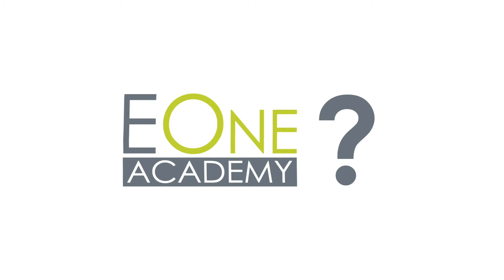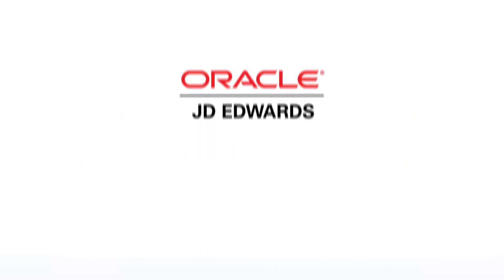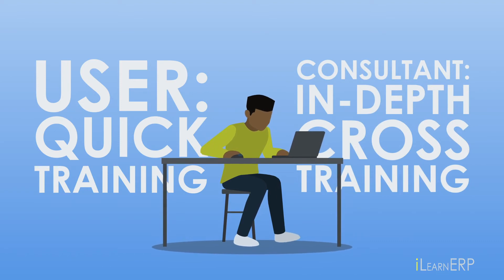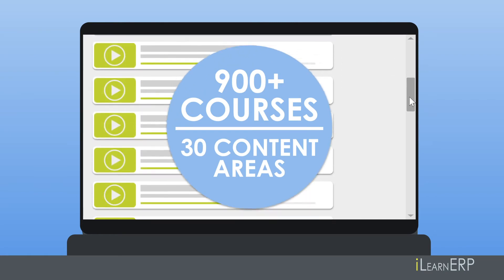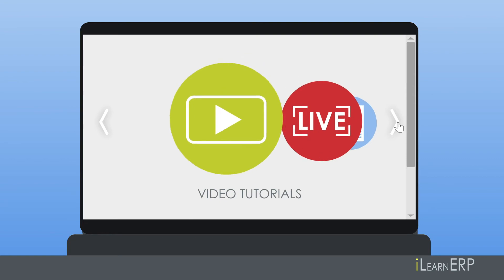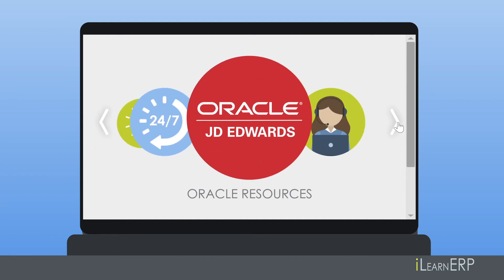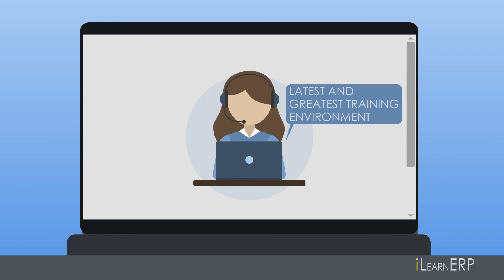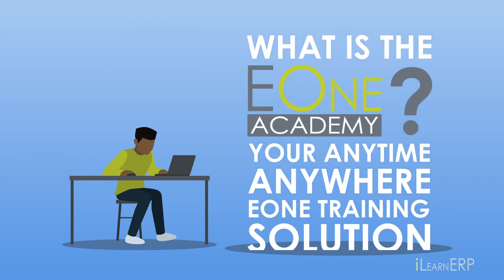What is the EOne Academy? - 2020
iLearnERP has created the EOne Academy for users of JD Edwards EnterpriseOne Software. It is a Learning Management system created for BAs and super users who need to learn detailed processes in E1. EOne Academy contains over 900 courses and is available.